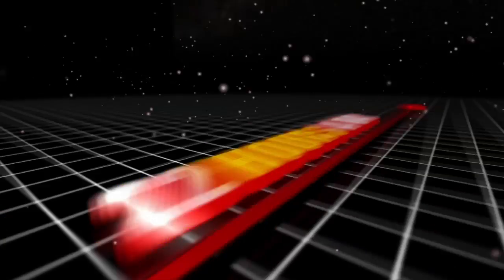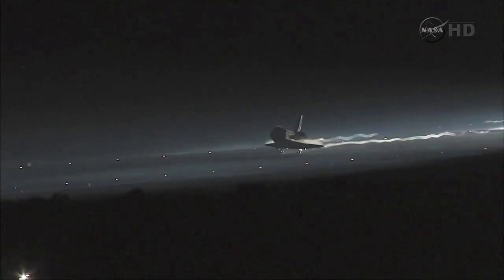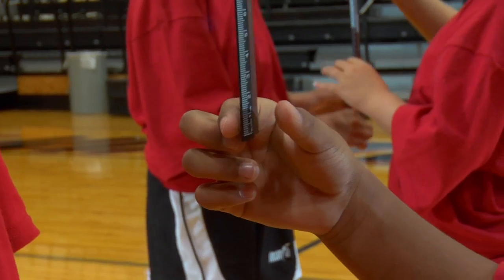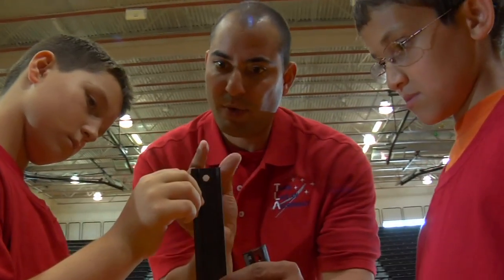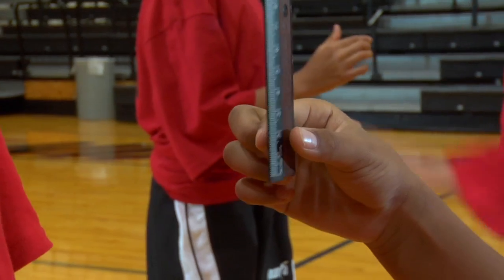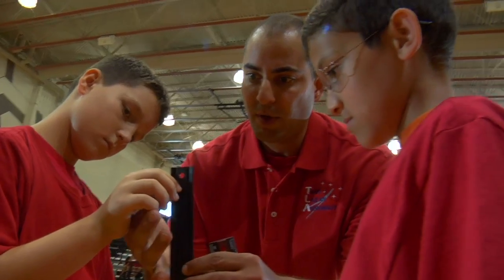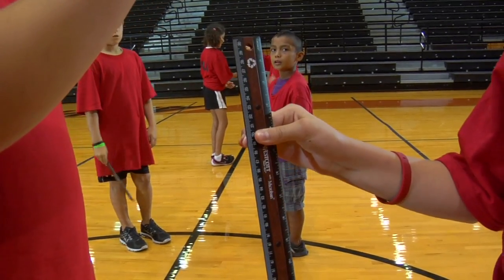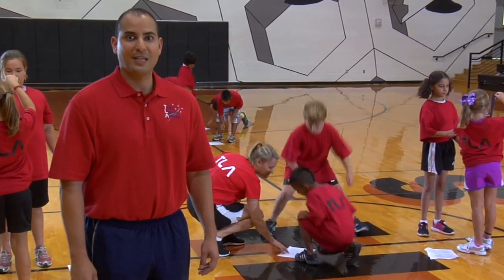Speed of Light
Train to improve your hand-eye reaction time and improve your concentration by performing a time reaction activity using a ruler. The Train Like an Astronaut project uses the excitement of exploration to challenge students to set goals, practice physical fitness activities, and research proper nutrition. For more activities, visit go.nasa.gov/spacefit.